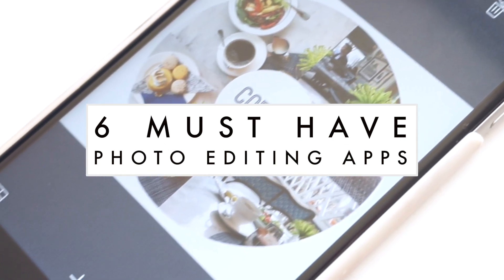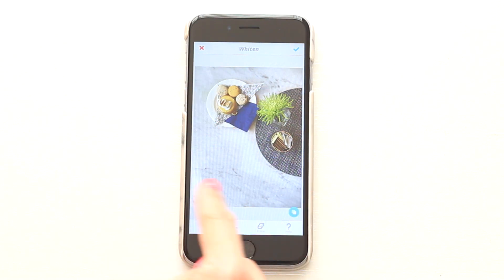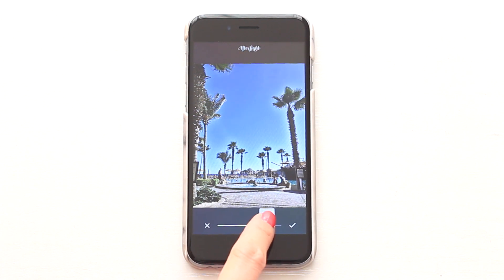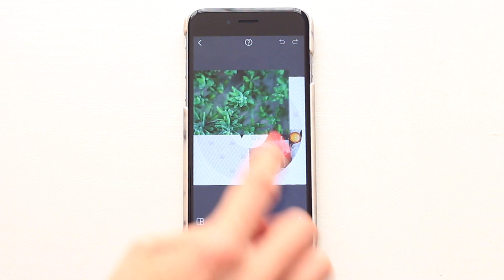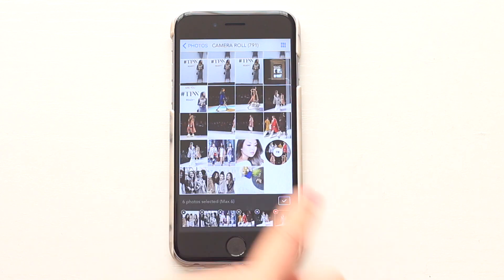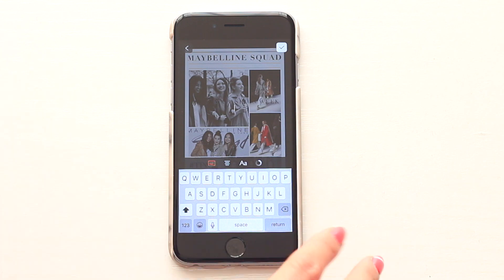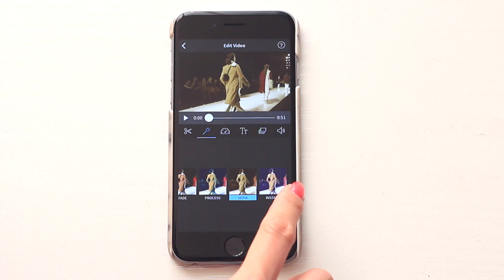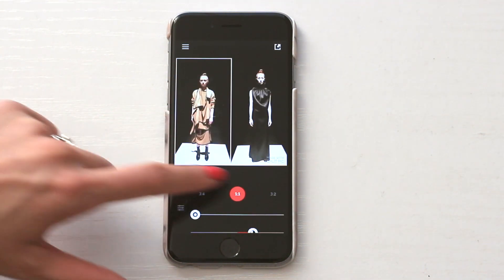6 Photo Editing Beauty Apps That Will Change Your Life!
I show you my TOP 6 Photo Editing Beauty Apps That Will Change Your Life! Here are my tips & tricks on how I edit my Instagram photos and clips for my YouTube videos! I show you how to really whiten your photos and add beautiful lighting/fading. I go step by step on how to create beautiful collages and portfolio's and how to edit video clips and design a OOTD post in just a few minutes! I hope this video brings your photo editing skills to the next level! Be sure to THUMBS UP this video if you liked it and want to see more TECH VIDEOS! Enjoy! xo Jen

LET’S HANG OUT EVERYDAY!

APPS MENTIONED:

Facetune
Afterlight
Pic Collage
Moldiv
Splice
Split Pic

Camera & Lighting

and Natural Lighting!